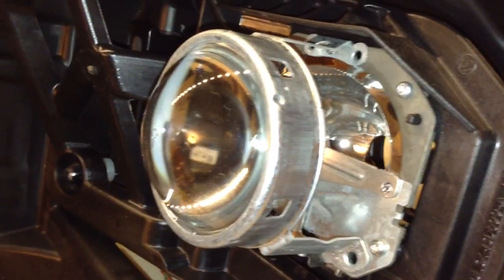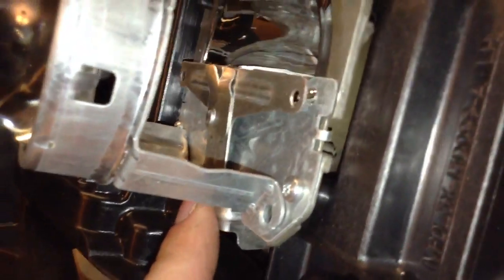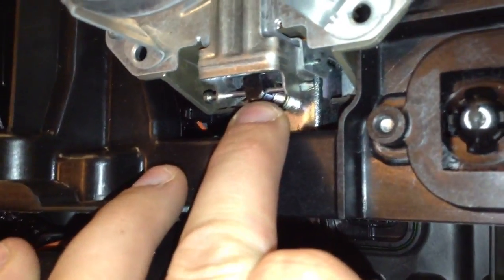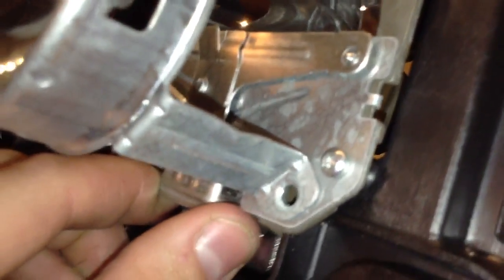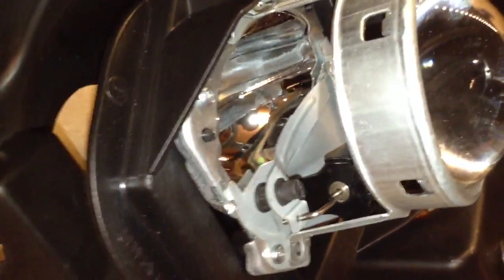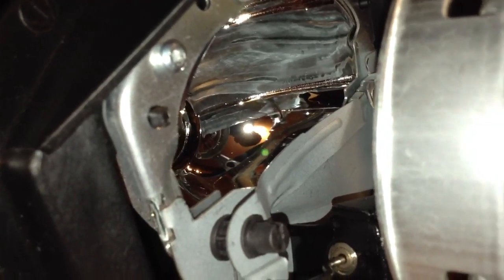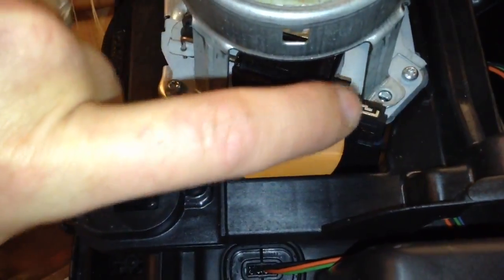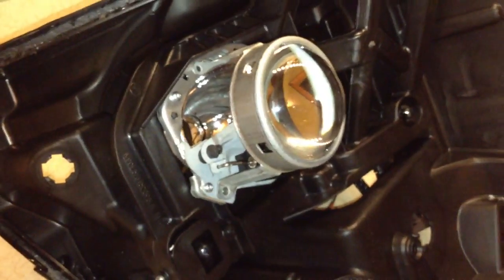2013 F150 OEM HID Projector Flaws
Brief video on how these projectors could be improved and the upgrade that can be done.